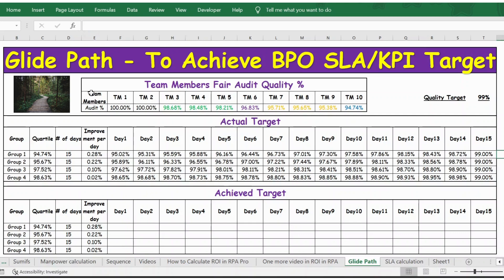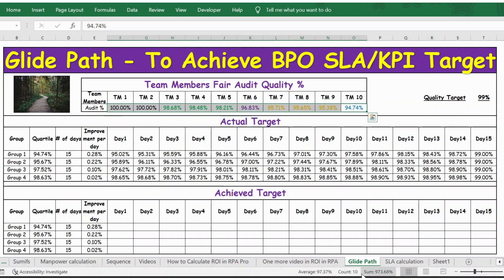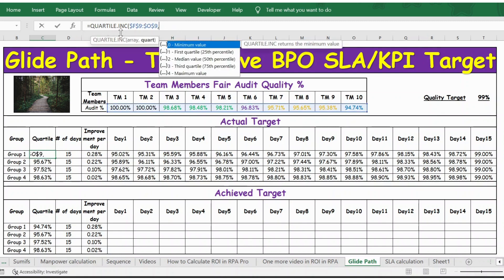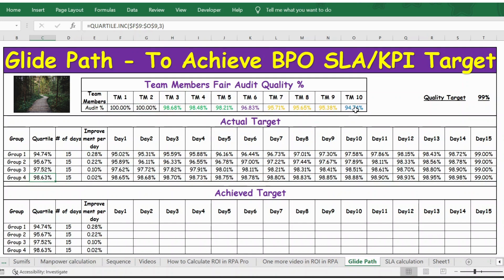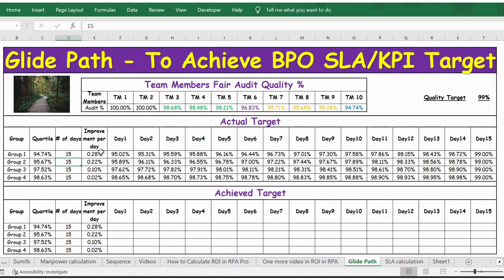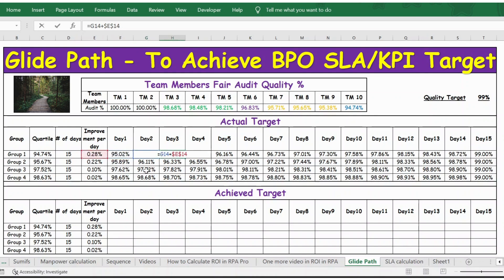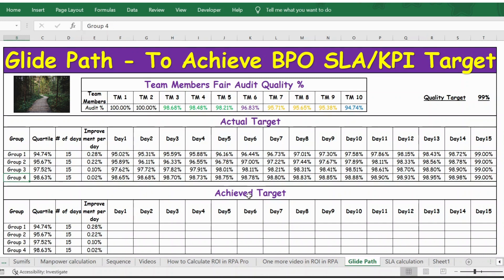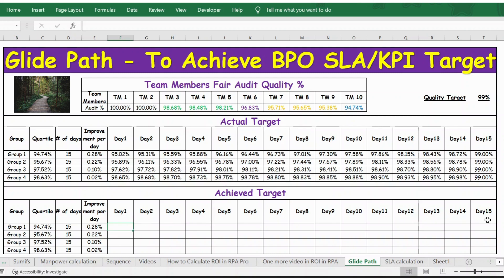Glide Path in Excel to Achieve BPO SLA/KPI Target - BPO interview questions - Quartile formula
Download the file from the below mentioned link

   Team Members Fair Audit Quality %

   "Team
Members" TM 1 TM 2 TM 3 TM 4 TM 5 TM 6 TM 7 TM 8 TM 9 TM 10   Quality Target  99%
   Audit % 100.00% 100.00% 98.68% 98.48% 98.21% 96.83% 95.71% 95.65% 95.38% 94.74%

Actual Target

Group Quartile # of days Improvement per day Day1 Day2 Day3 Day4 Day5 Day6 Day7 Day8 Day9 Day10 Day11 Day12 Day13 Day14 Day15
Group 1 94.74% 15 0.28% 95.02% 95.31% 95.59% 95.88% 96.16% 96.44% 96.73% 97.01% 97.30% 97.58% 97.86% 98.15% 98.43% 98.72% 99.00%
Group 2 95.67% 15 0.22% 95.89% 96.11% 96.33% 96.55% 96.78% 97.00% 97.22% 97.44% 97.67% 97.89% 98.11% 98.33% 98.56% 98.78% 99.00%
Group 3 97.52% 15 0.10% 97.62% 97.72% 97.82% 97.91% 98.01% 98.11% 98.21% 98.31% 98.41% 98.51% 98.61% 98.70% 98.80% 98.90% 99.00%
Group 4 98.63% 15 0.02% 98.65% 98.68% 98.70% 98.73% 98.75% 98.78% 98.80% 98.83% 98.85% 98.88% 98.90% 98.93% 98.95% 98.98% 99.00%

Achieved Target

Group 1 94.74% 15 0.28%
Group 2 95.67% 15 0.22%
Group 3 97.52% 15 0.10%
Group 4 98.63% 15 0.02%

ms excel
excel tutorial
excel formulas
microsoft excel (software)
learn excel
microsoft excel
Excel world
excel movies
excel vba
excel macro
excel tutorial
microsoft excel
excel
how to use excel
learn excel
excel 2019
excel training
excel course beginner to advanced
excel 2016